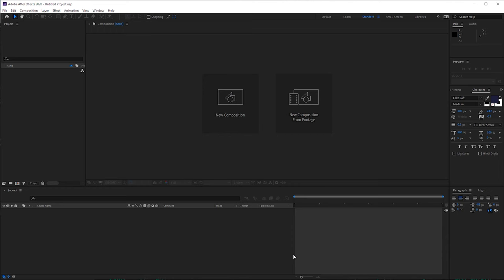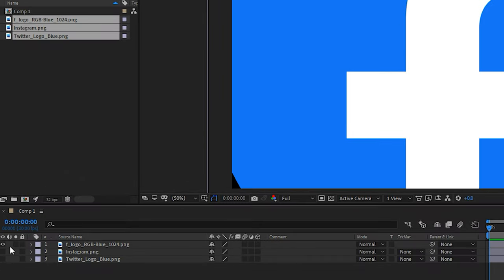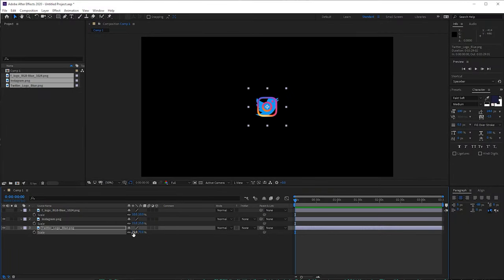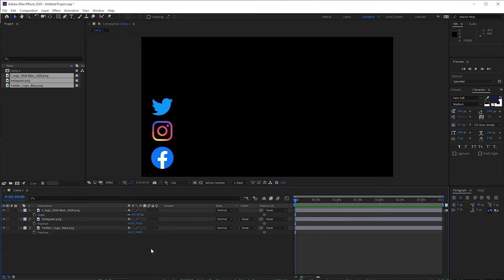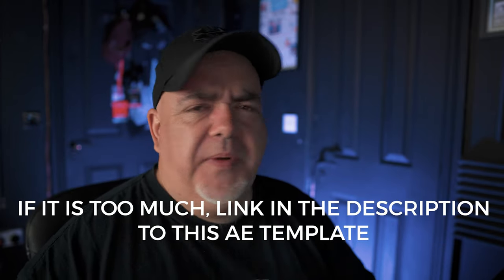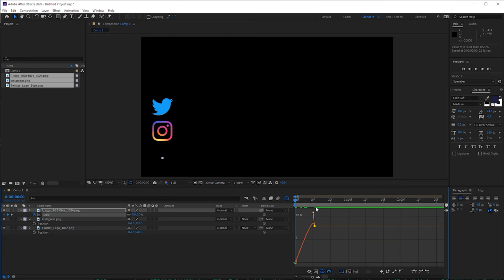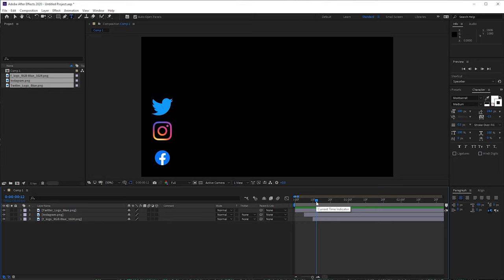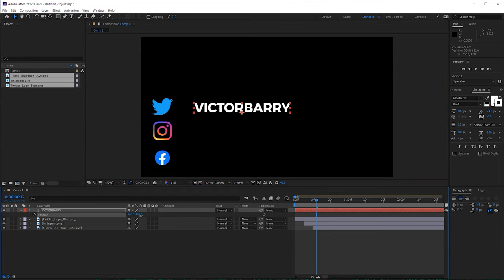Make an animated Social Media Overlay for YouTube videos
How to make an animated social media overlay for your youtube videos using After Effects. A social media overlay can really give your YouTube videos a professional feel and advertise your social media channels for your audience. I'll take you through the basics of creating your own animated social media overlay with After Effects. This overlay will feature 3 social media call outs. Once you watch this video in full, you'll have a good understanding of how to make your own social media overlay for your YouTube videos, but if you do get stuck, just drop me a comment and I'll do my best to help out.

Consider supporting the channel by checking out some of the gear I use